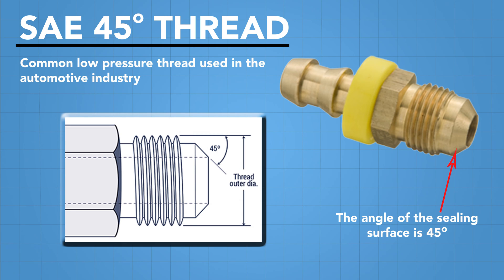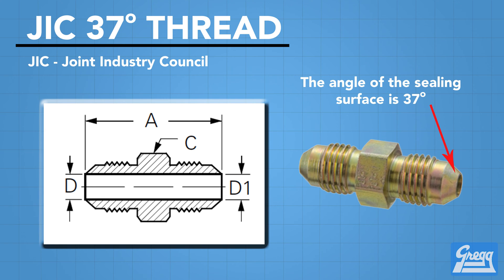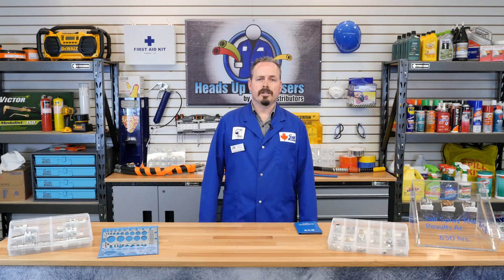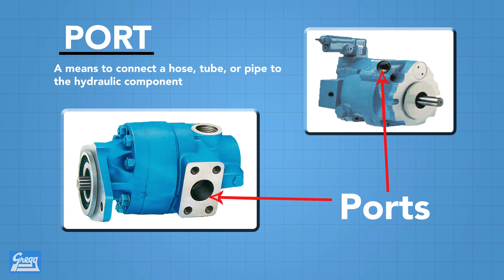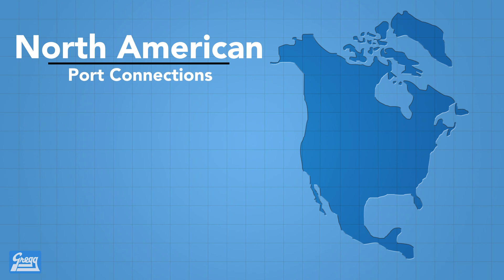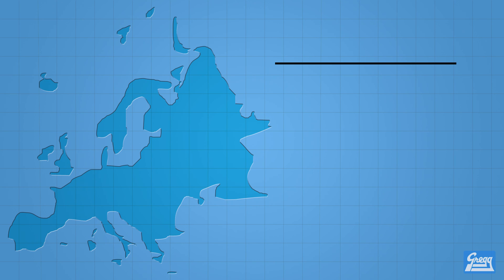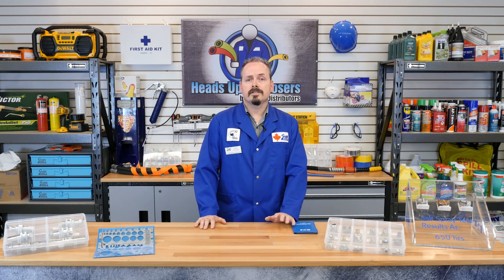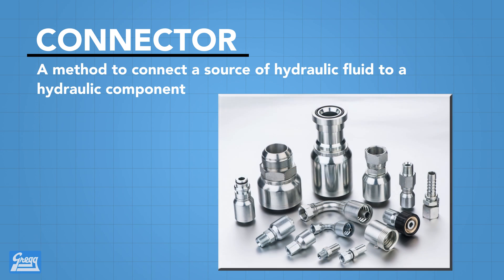Intro to Thread Identification - Heads Up for Hosers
Welcome back to Heads Up for Hosers by Gregg Distributors, where we will teach you everything there is to know about hydraulic systems.

On this episode, we give you a short introduction into the world of thread identification. This includes the types of fittings you will likely encounter and why they were created in the first place.

Chapters:
0:00 INTRO
0:15 IDENTIFYING THREADS
1:20 ORB FITTINGS
2:50 CODE 61 & CODE 62 FLANGE FITTINGS
3:32 ORFS FITTINGS
3:55 AEROQUIP FT1341 IDENTIFICATION KIT
5:05 PORTS AND CONNECTORS
6:45 OUTRO